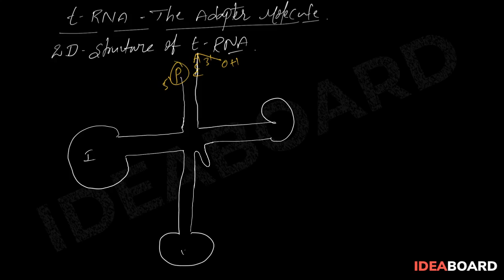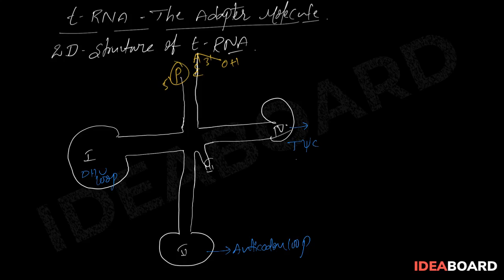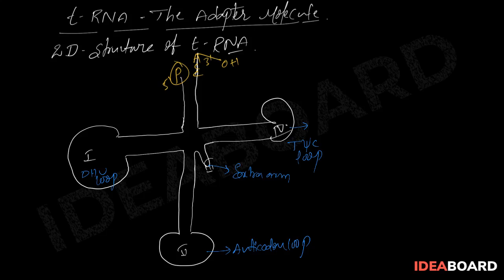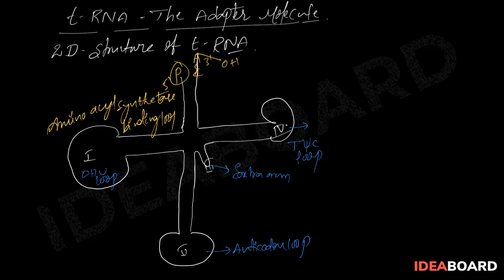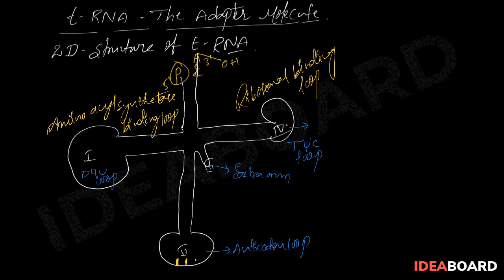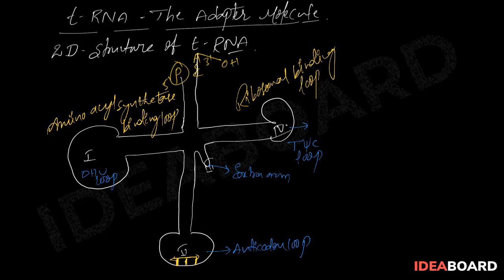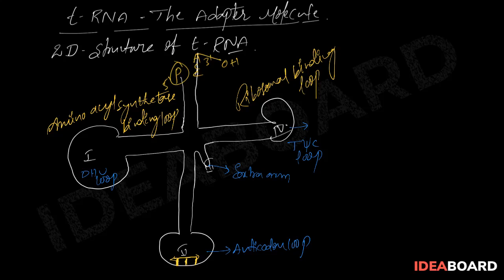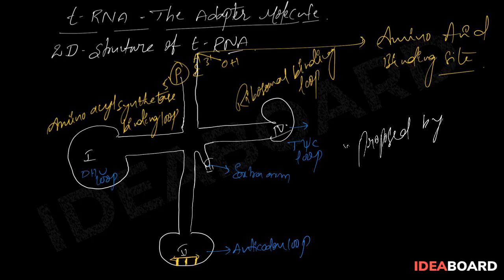t RNA The Adapter Molecule 2D structure